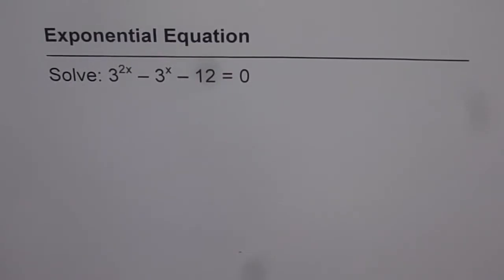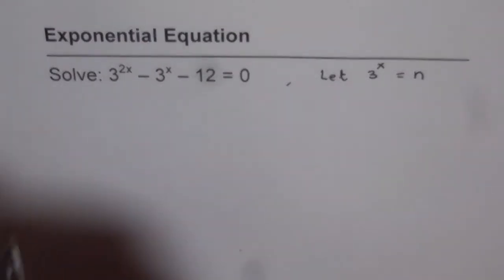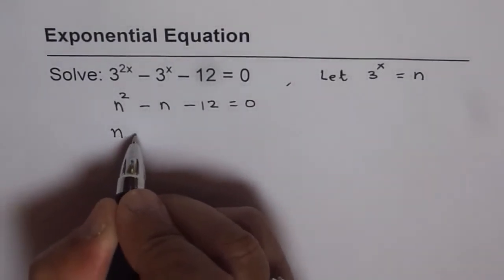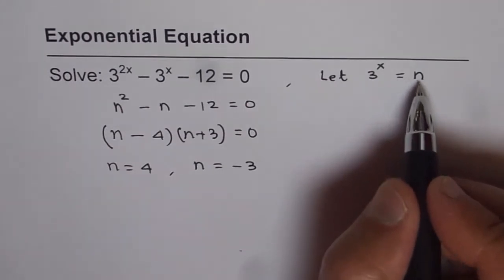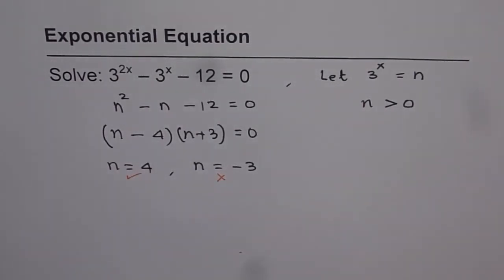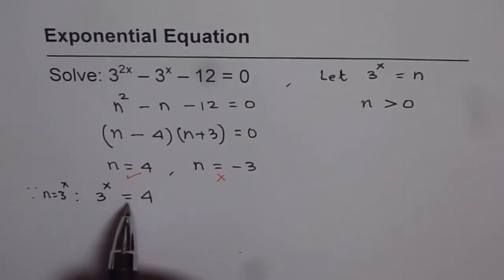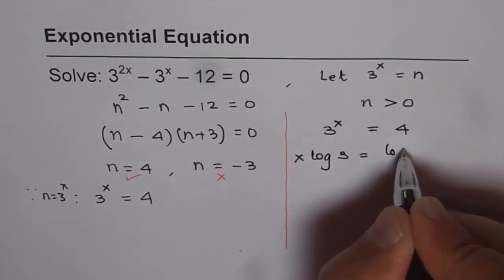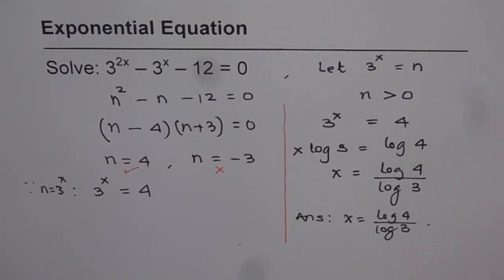Exponential Quadratic Form With Logarithmic Solution